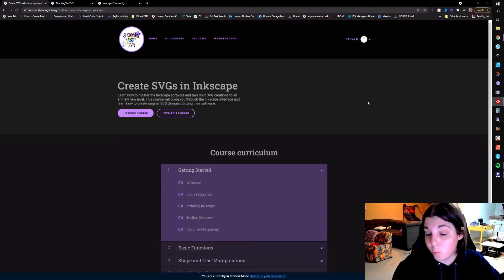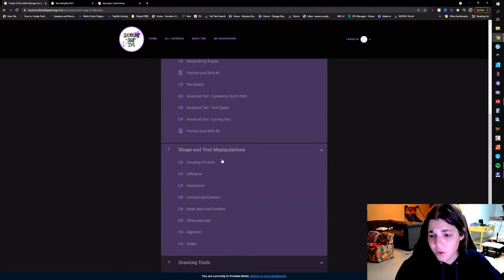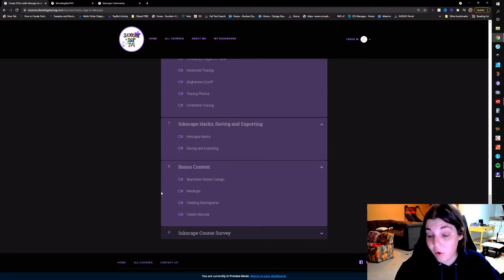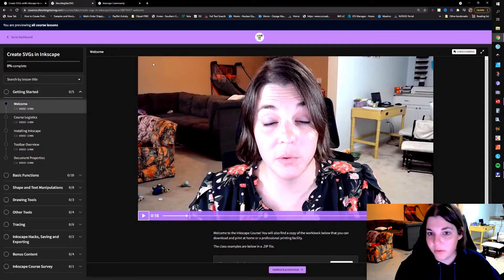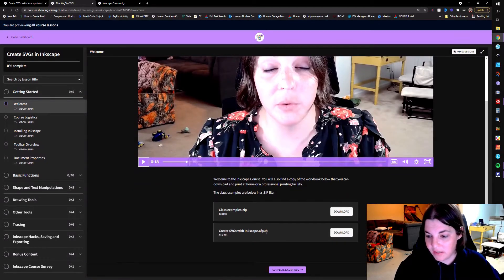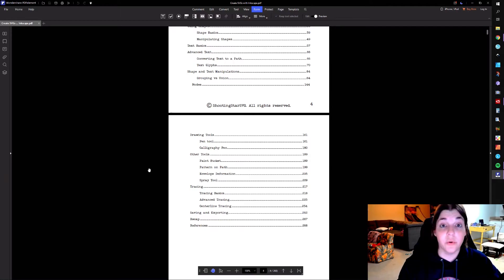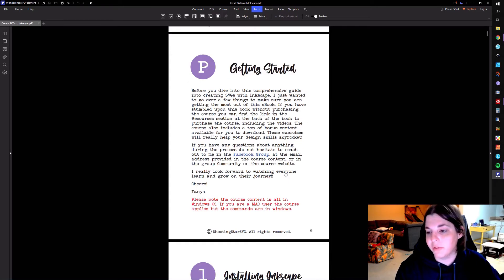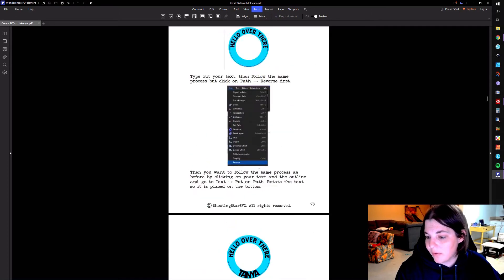Create SVGs with Inkscape Course Launch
It's HERE! The long awaited Inkscape SVG course is here to teach you how to create amazing SVGs in a free to use software.